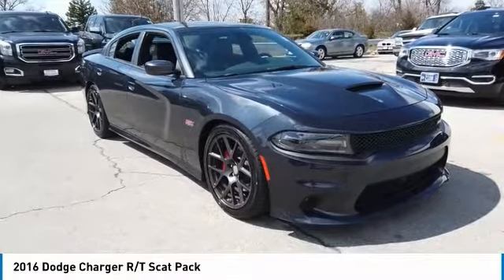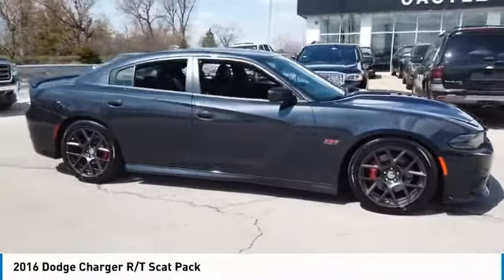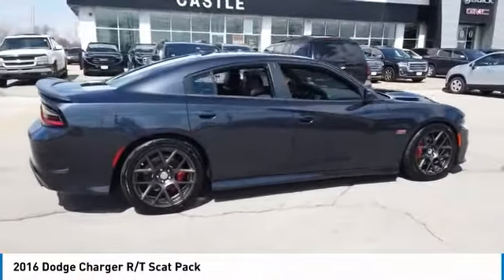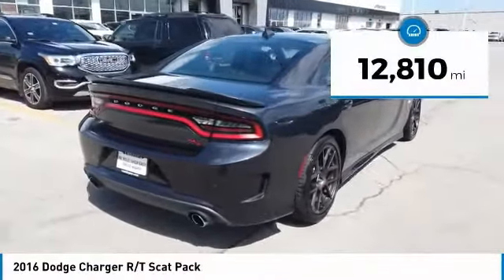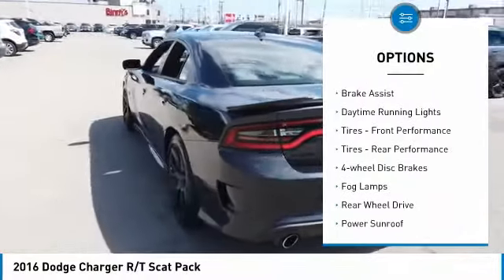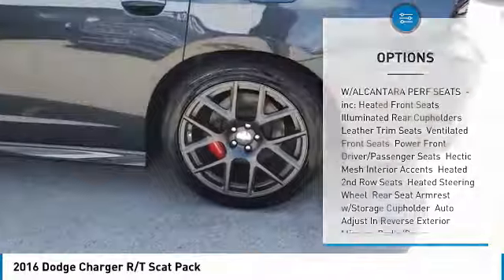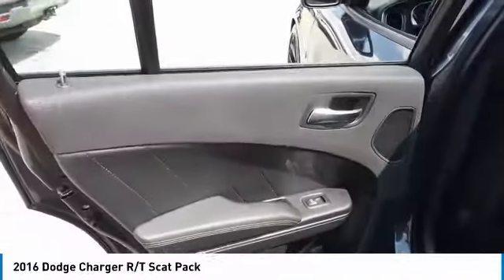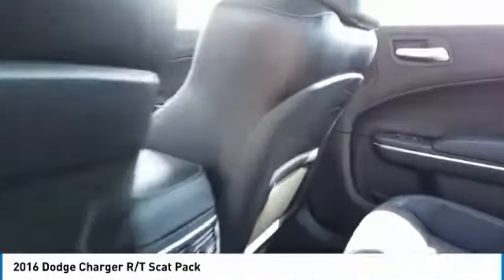2016 Dodge Charger C1629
2016 DODGE CHARGER North Riverside, IL
Stock# C1629

CASTLE BUICK GMC, **NORTH RIVERSIDE ILLINOIS, **A MUST SEE, **LOW MILES, ONLY 12809, **CLEAN AUTOCHECK, **NAVIGATION, **LEATHER & SUEDE SEATS, **HEATED & COOLED FRONT SEATS, **POWER MOONROOF, **HEATED STEERING WHEEL, **REAR BACK-UP CAMERA, **POWER LOCKS, **POWER WINDOWS, **SPORTY, *SUMMER FUN. Odometer is 26669 miles below market average! steel metallic clearcoat 2016 Dodge Charger R/T Scat Pack RWD 8-Speed Automatic SRT HEMI 6.4L V8 MDS

Awards:
* 2016 KBB.com 10 Best Used Cars Under $20,000

Welcome to Castle Buick GMC Welcome to Castle Buick GMC! At Castle Buick GMC, we take pride in being a locally-owned, trusted member of the North Riverside community. For many years, North Riverside, Cicero, and Chicago neighbors have come to us for a trustworthy and attentive car buying event. To see why hundreds buy their Buick GMC from us every year, stop by our Castle Buick GMC or experience our Buick GMC car inventory digitally. Castle Buick GMC is a quality used dealership that's proud to have a huge selection of used, certified and pre-owned vehicles for North Riverside customers to test drive. Whether you are looking for an used car under $10,000 or a certified pre-owned vehicle that looks and feels like new, Castle Buick GMC is the place to find it. We are a one-stop shop for your automotive needs! People from all over North Riverside, Cicero, and Chicago come to Castle Buick GMC for the best deals on new Buick GMC, used cars, and more. Come in today and see why!